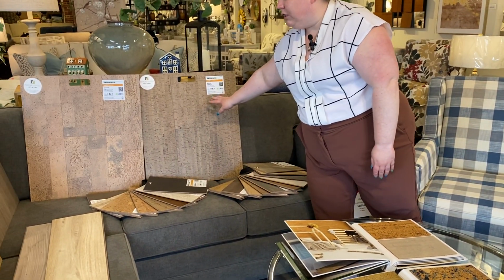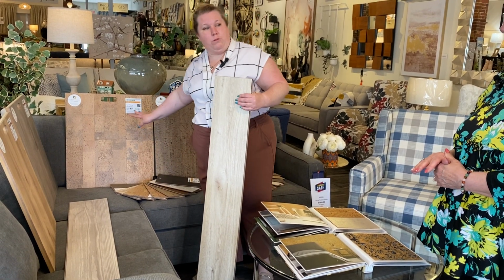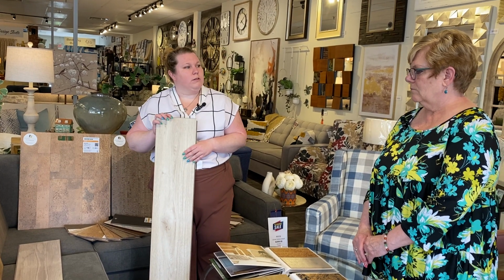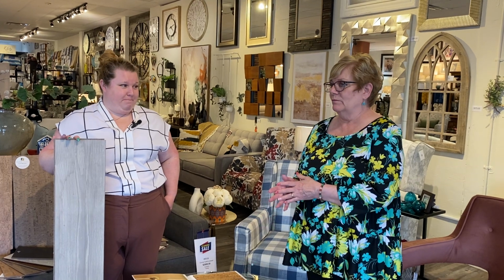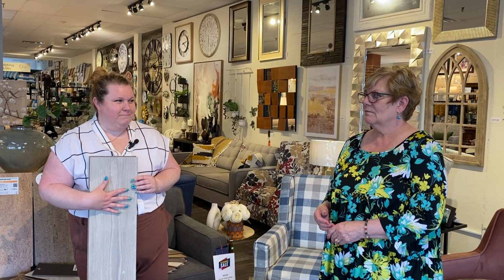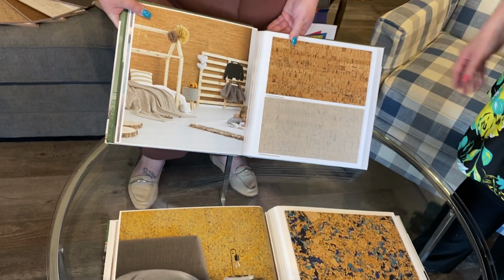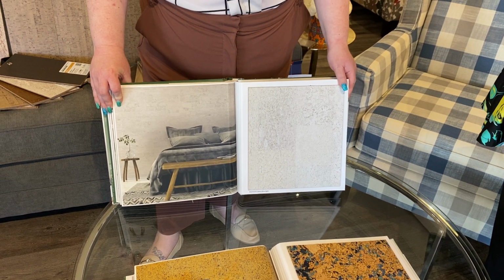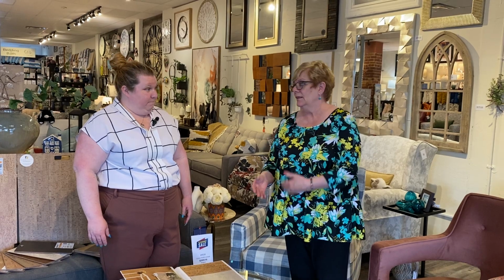Kate Co Home and advantages of Cork Flooring for your home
Heather Campbell explains to us all about the advantages of cork flooring.